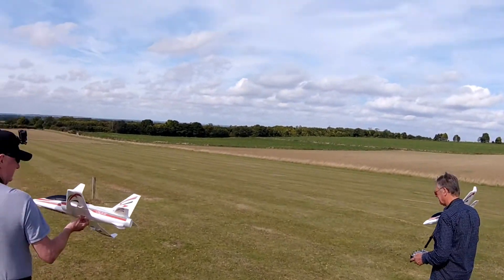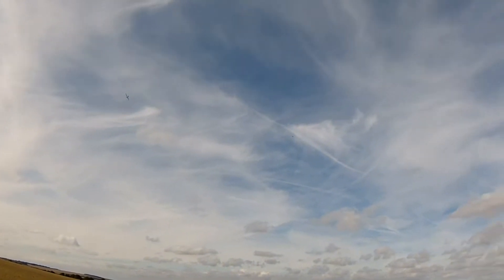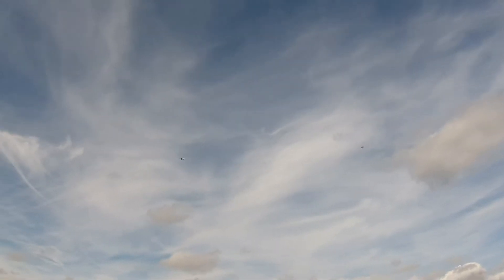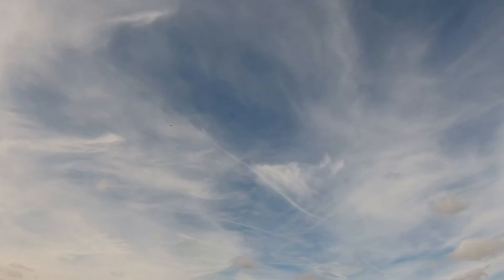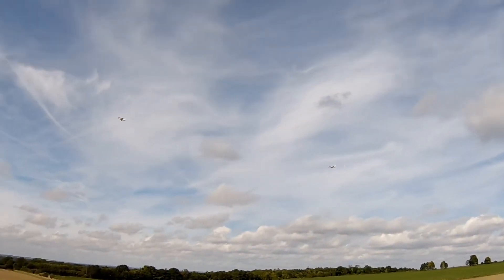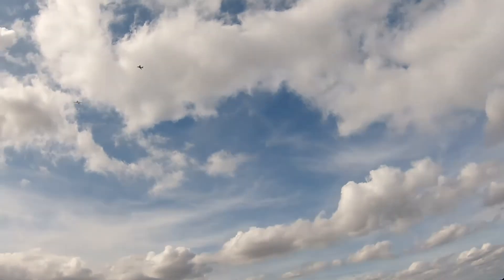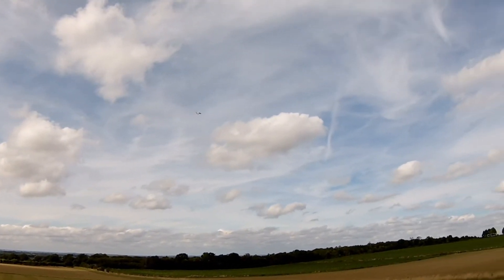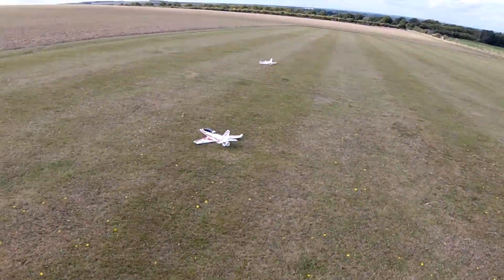3 Vipers. Can we make it 4?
Malcolm, Alasdair and I fly our Arrows Vipers 3S 3 channel ducted fan jets.  Cheap cheerful fun!  Stumps Cross MFC